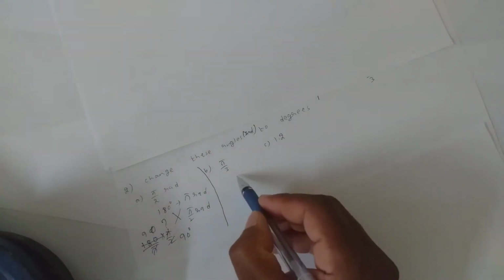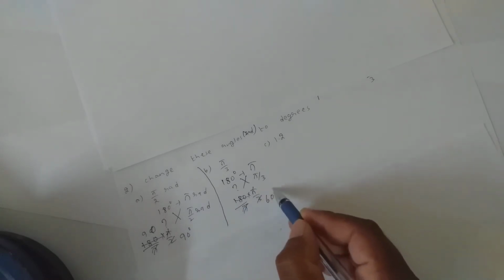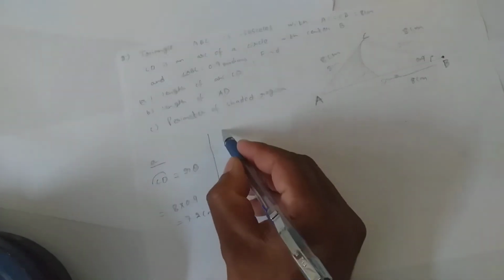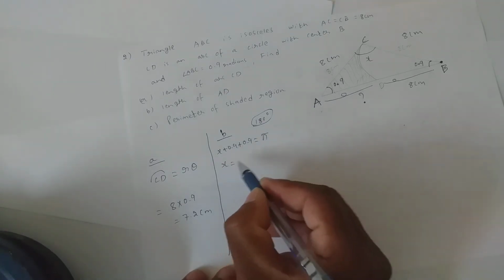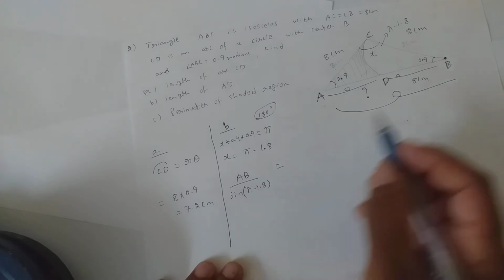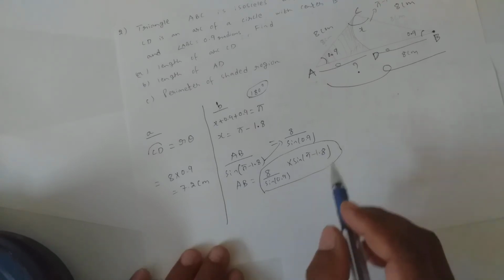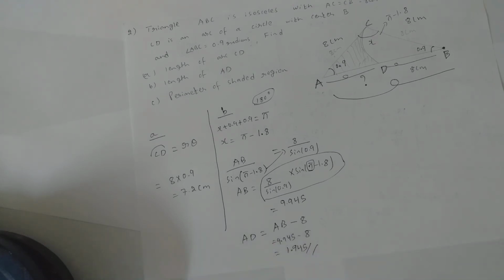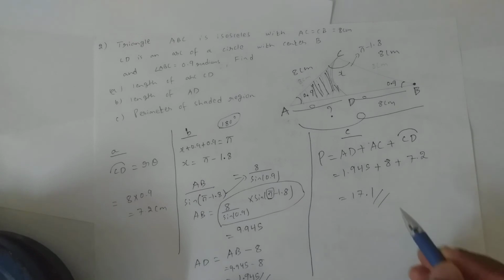As level Radians 2 sums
As level Radians sums using radians formulae